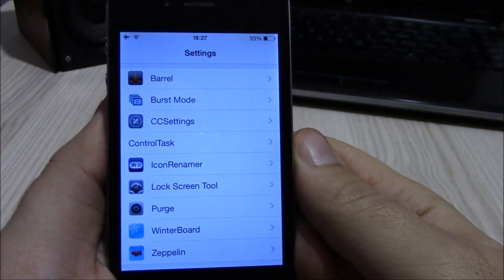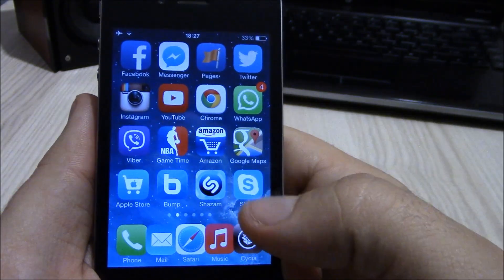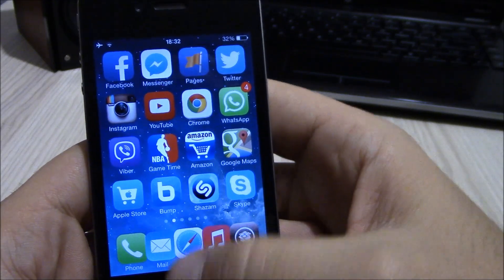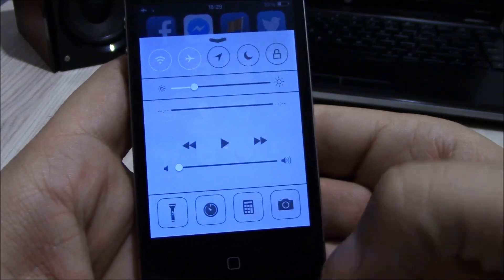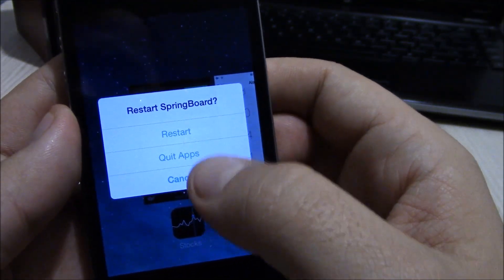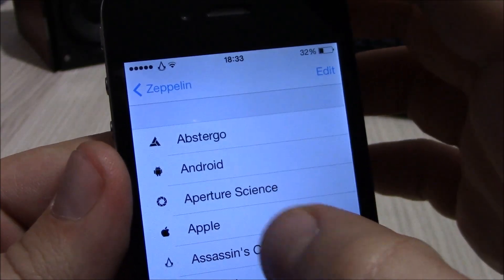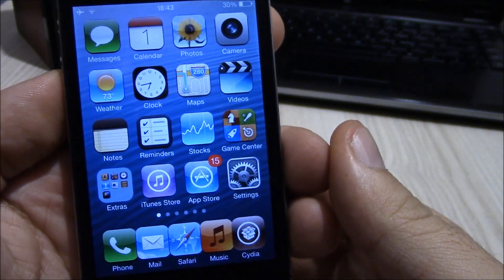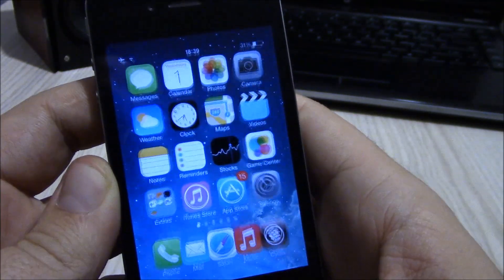TOP 10 iOS 7 Jailbreak Cydia Tweaks & Apps 2014 For iPhone 4/4s/5/5c/5s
Tweaks List:
1.Barrel
2.biteSMS
3.CCSettings
4.ControlTask
5.SwitchSpring
6.Zepplin
7.Lock Screen Tool
8.iOS 6 Complete iOS 7
9.Purge
10.Five Icon Dock
iOS 7 Jailbreak Apps Tweaks Themes & More Coming Soon